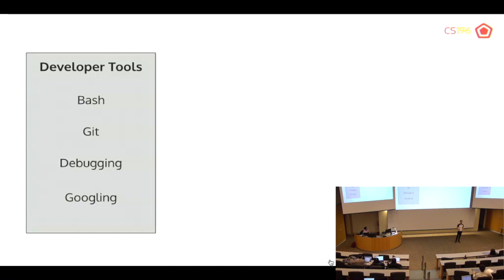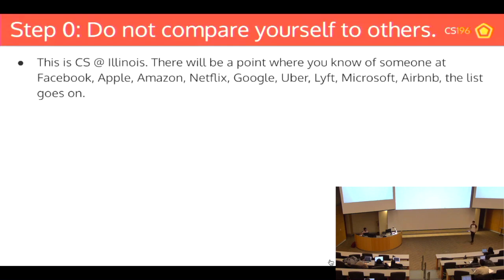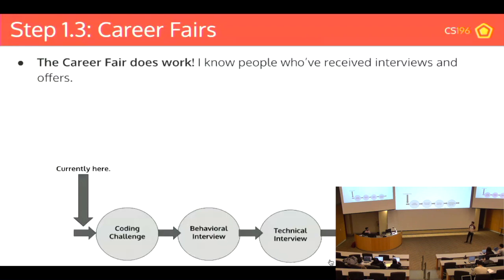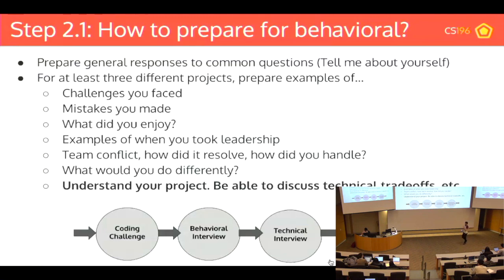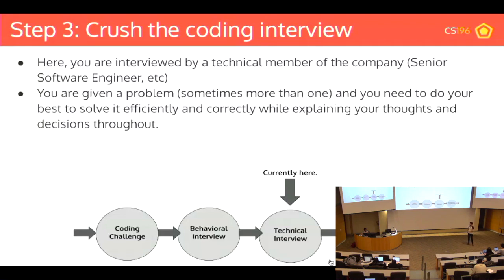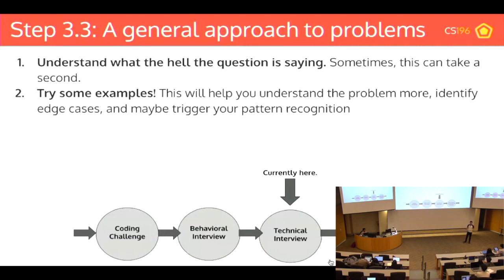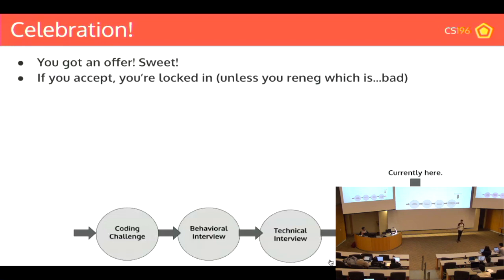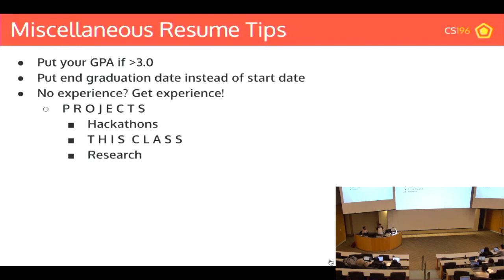How to Get a Software Engineering Internship - CS196 SP20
Instructors: Sami Alqadi and Rohan Suresh